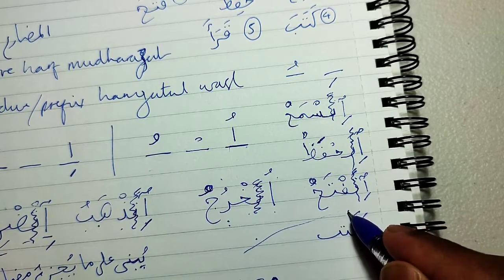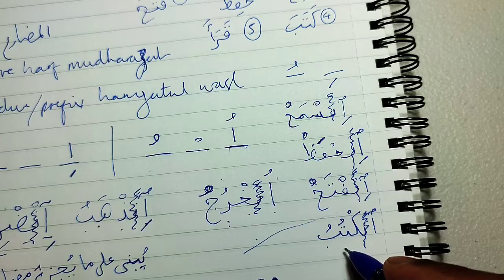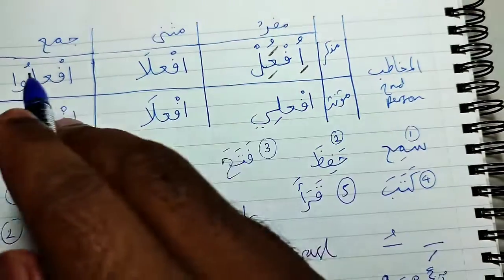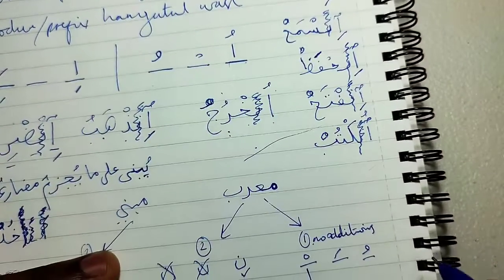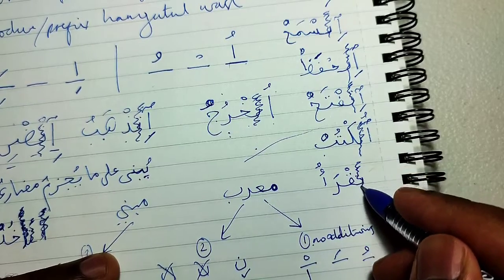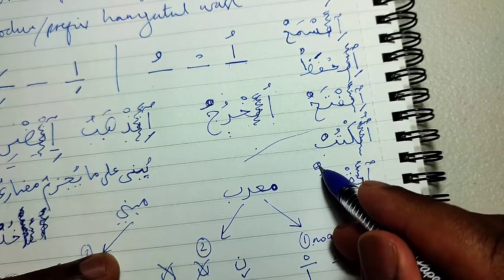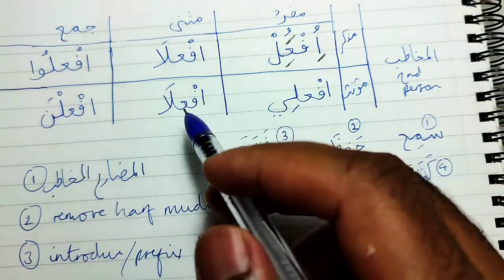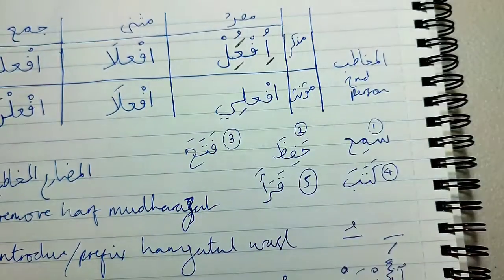Madinah Book 2 - LESSON 14 (part 2)